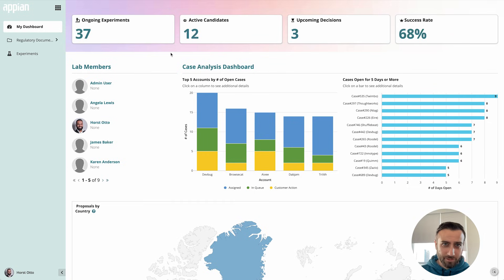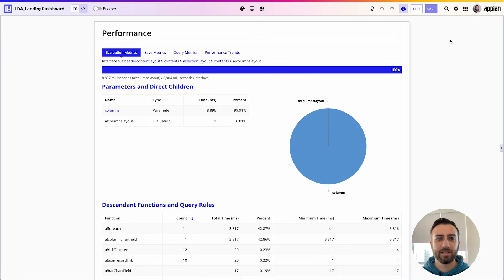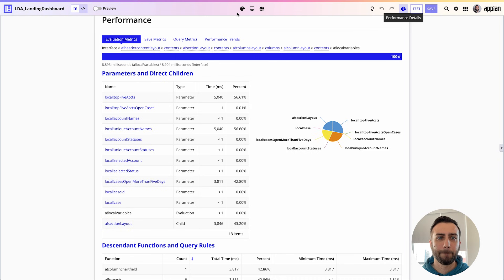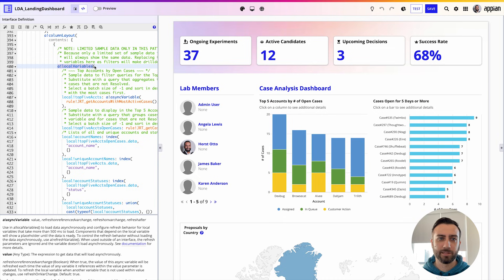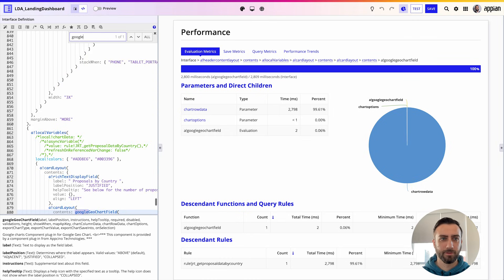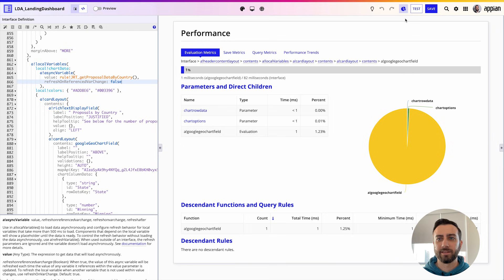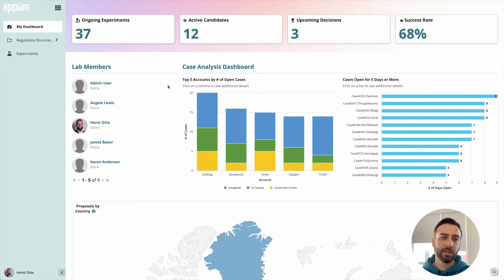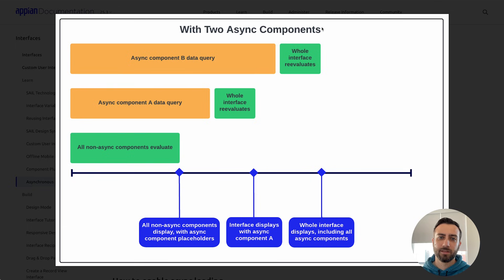Load Appian UIs Faster with Async Variables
In this video, follow along with Appian’s Senior Product Manager Keanu Delgado as he walks you through how to create a great user experience with asynchronous loading. Instead of making users wait, this technique loads data in the background so they can start interacting with important parts of an interface — like a dashboard or home page — right away.

You’ll see a direct before-and-after comparison as Keanu uses the a!asyncVariable() function to turn an interface slowed down by queries or third-party integrations into one that feels fast and more engaging.

00:00 - Introduction
01:22 - Dashboard Interface Example
02:22 - Performance Details
04:00 - a!asyncVariables Function
07:20 - Refresh Behavior
07:46 - Faster Loading
09:13 - Appian Documentation
10:32 - Conclusion